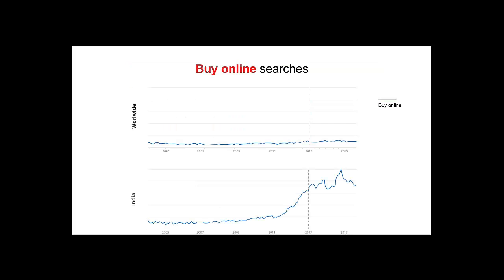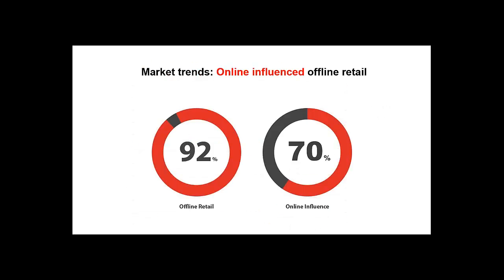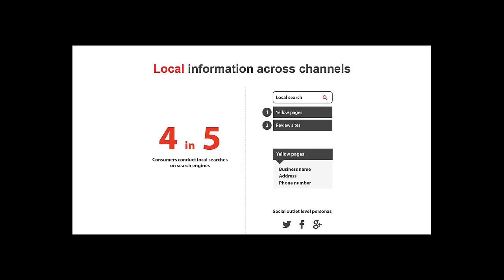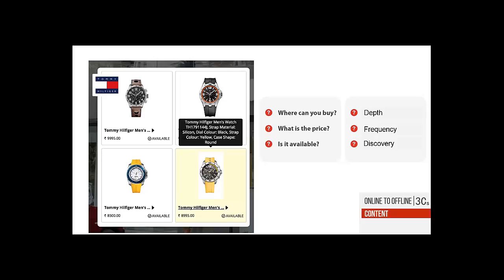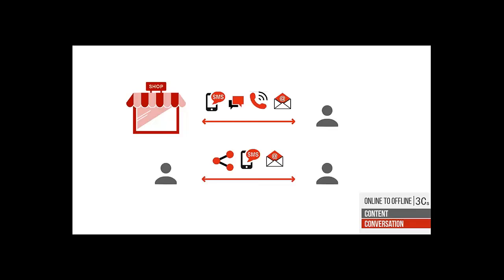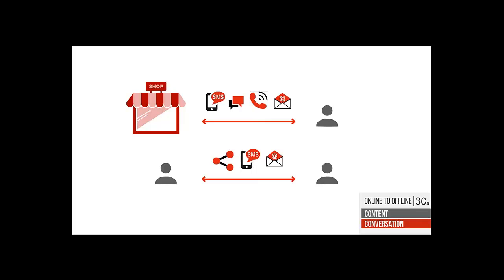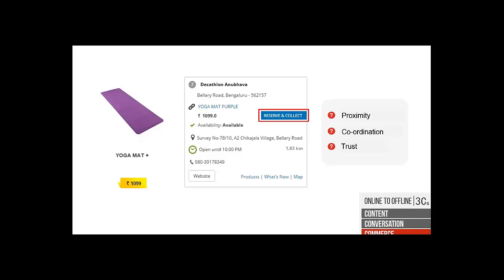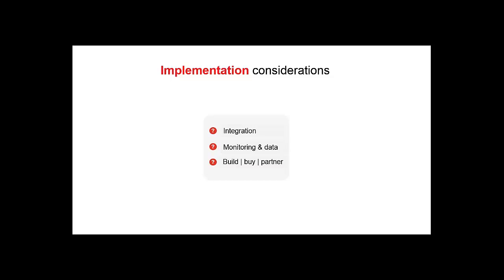Three Critical C’S For Online To Offline - O2O Customer Acquisition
This video by the industry leader Sujit Thomas Zachariah unfolds the three critical C’s for Online to offline (O2O) customer acquisition which are: Content, Conversations and Coordination.

As we know, these days smart phones are enabling powerful experiences, which is why consumers are increasingly looking for options to meet their buying needs in their local vicinity. The increasing dependency of consumers on technology is helping brands to leverage their offline network assets for customer acquisition by means of digital marketing.